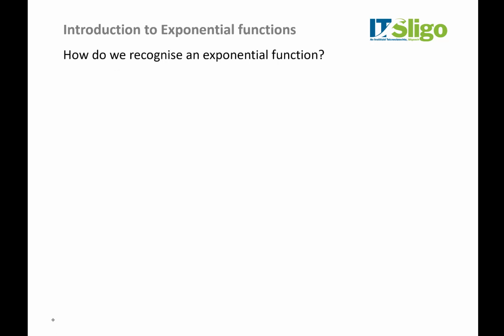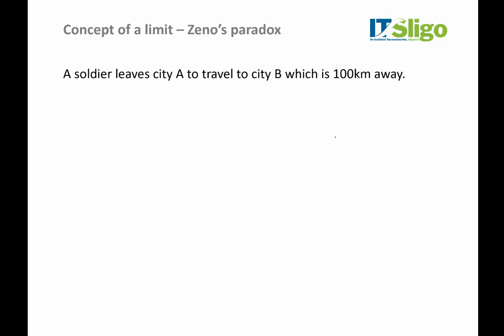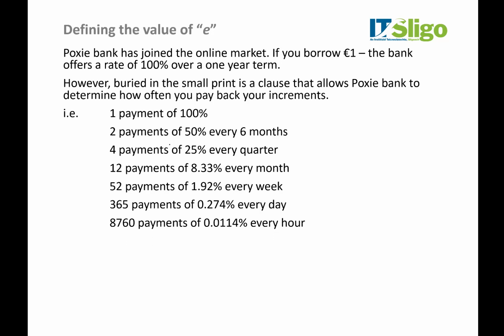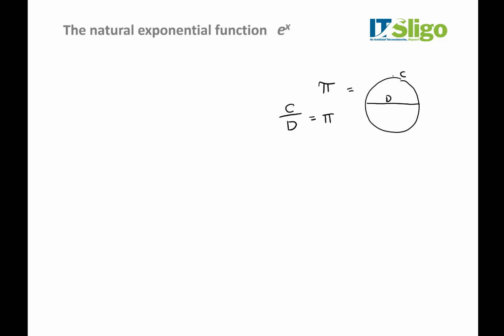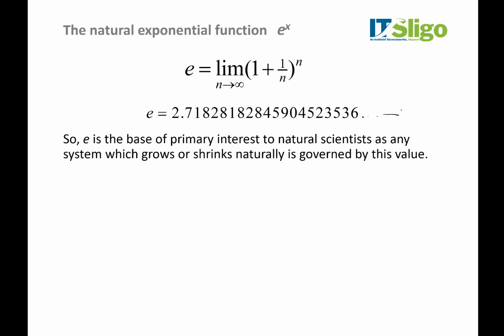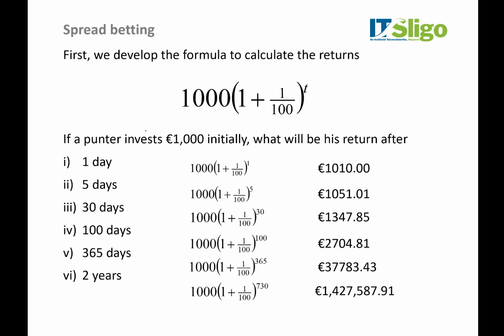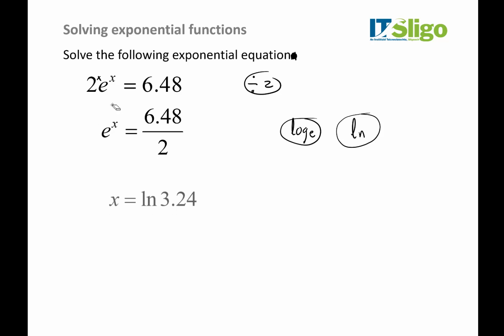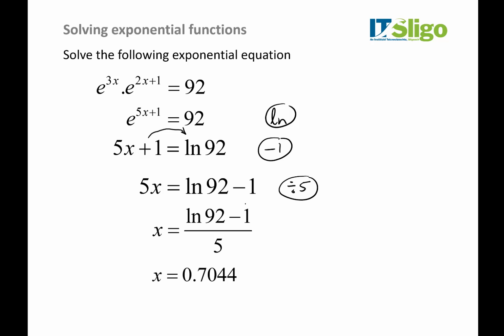M2 Lecture 17 Exponential functions intro